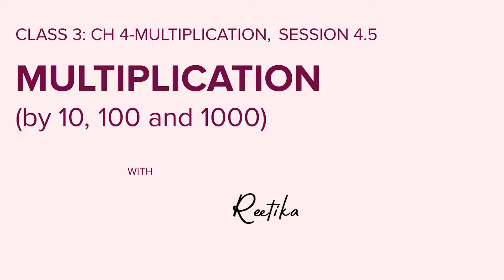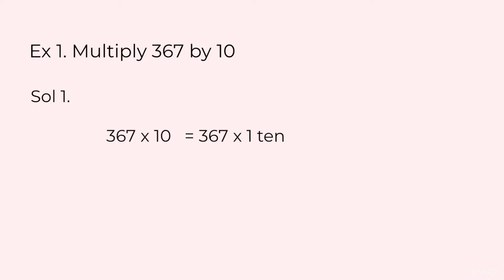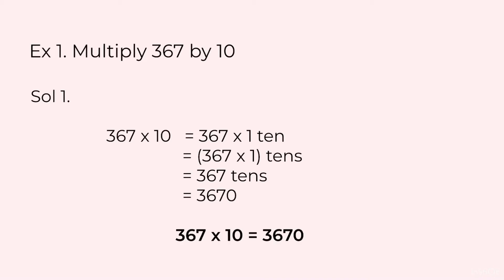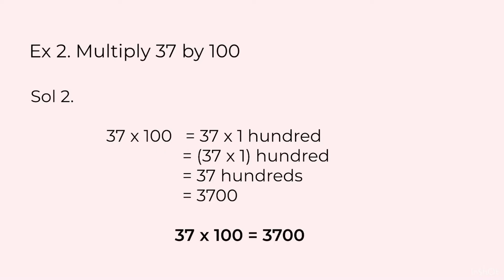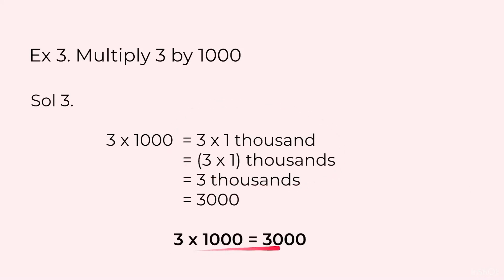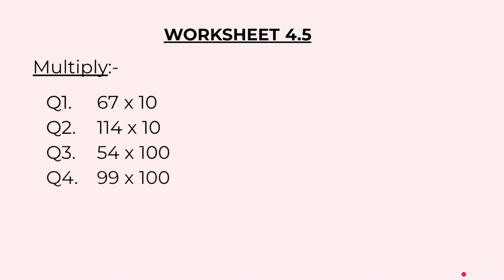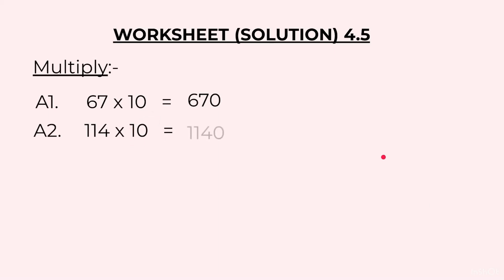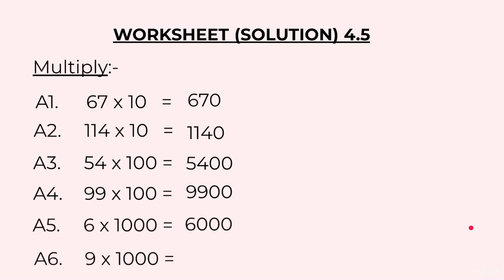Class 3 Maths CBSE | Multiplication by 10, 100 and 1000 | Ch4, Session 4.5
In this video lesson I have covered methods to multiply by 10, 100 and 1000 and a worksheet along with it.

If you want to practice more questions on mathematics, you may find your book